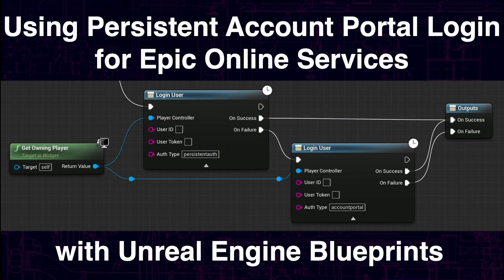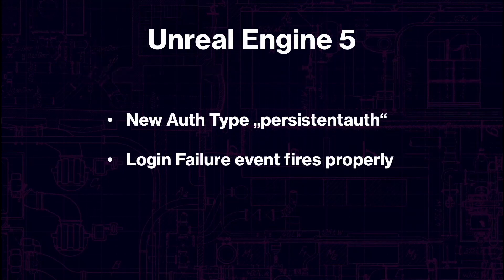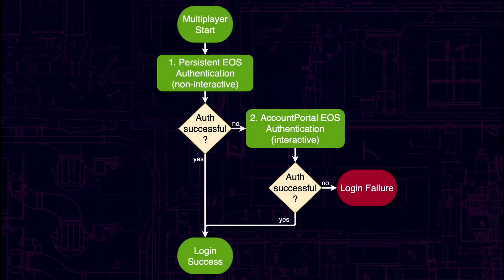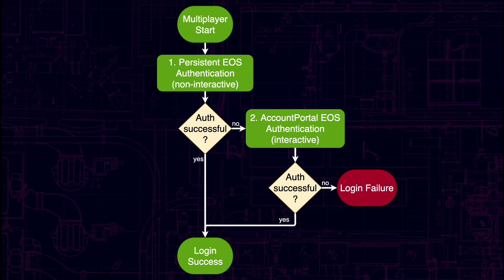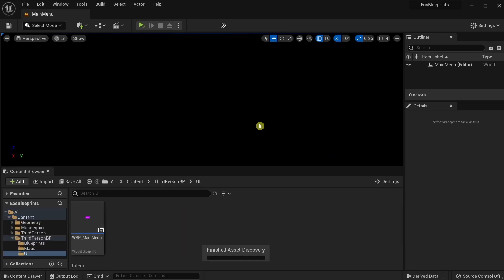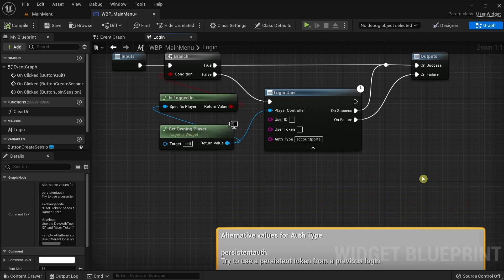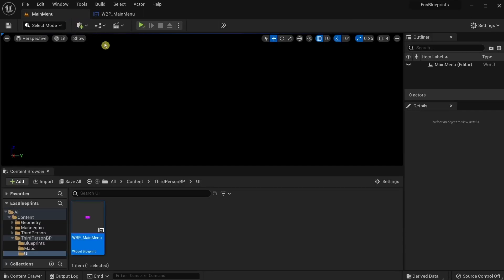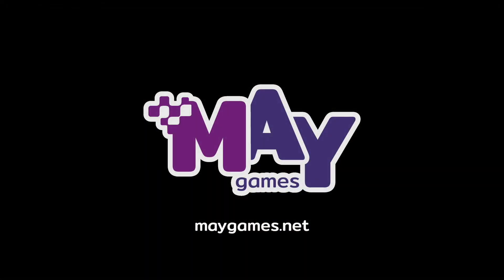Using Persistent Account Portal Login for Epic Online Services with Unreal Engine Blueprints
Update for the tutorial about "Using Epic Online Services with Unreal Engine Blueprints" concerning Persistent Login with Unreal Engine 5.

00:00 Introduction
01:18 About Persistent Login
02:22 Blueprint Changes

Epic, Epic Games, Unreal and Unreal Engine are trademarks or registered trademarks of Epic Games, Inc. in the United States of America and elsewhere.